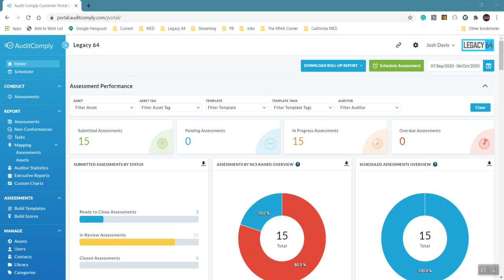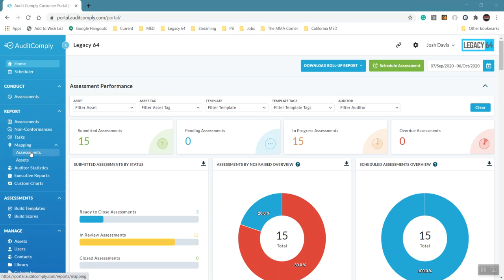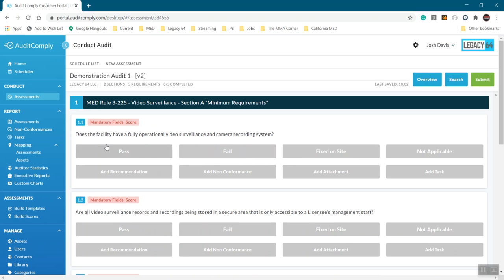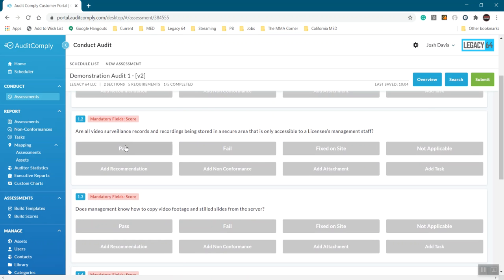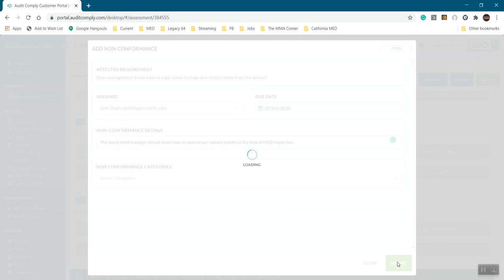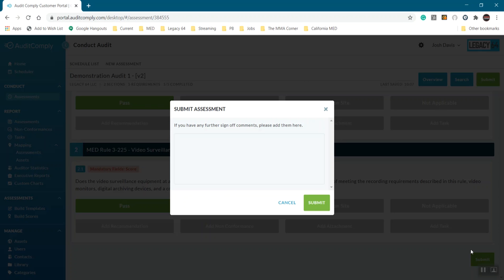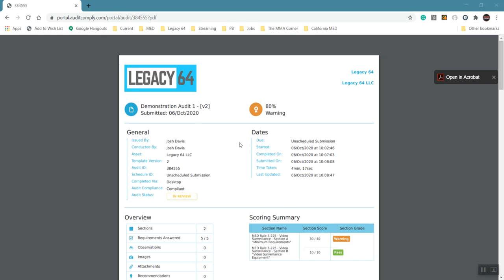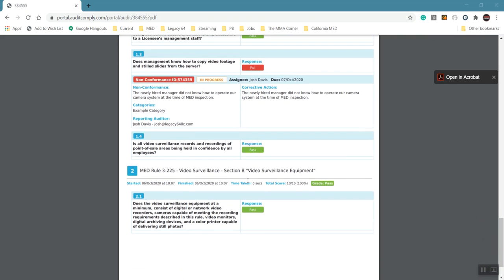Legacy 64 LLC Audit Comply Program Demo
This is a short demonstration of the Legacy 64 LLC Audit Comply Software Program.